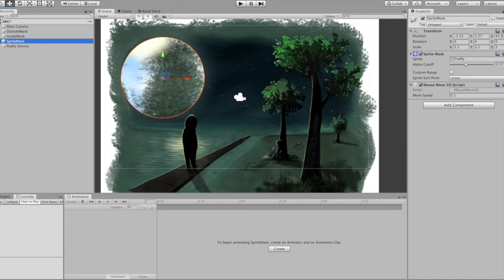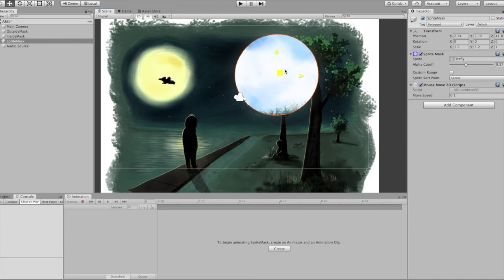Solo Indie Game Devlog #7 - Force Field, Music, Sprite Mask and more.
Hi all.

This is the seventh devlog video for a game I am making solo  called Into a Dream. It is a story-driven solo indie game with simple gameplay mechanics, between exploring and talking to characters and simple platformer physics obstacles.

This past weeks were dedicated to fixing a lot of bugs discovered by alpha-testers, but also by moving the story forward, and focusing on some little effect details to make the game more appealing.

By the way, if you need any help or you'd like any tutorials or advice please let me know and I'll help you as best as I can! :) I'm expecting to start posting tutorials, the first one about a dialogue system, starting the next week!

Share your thoughts and help me improve this project and bring it to life!